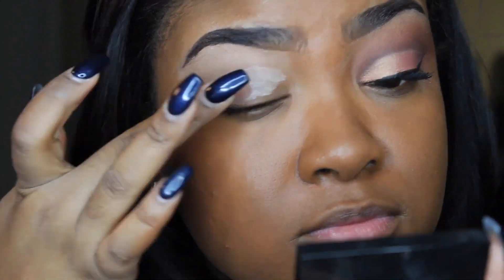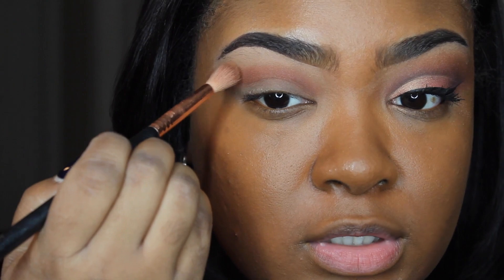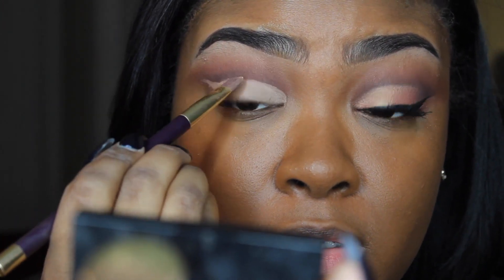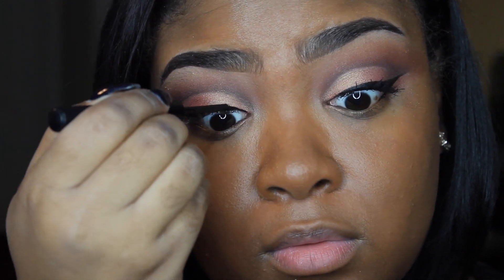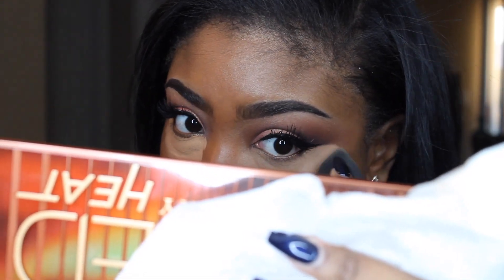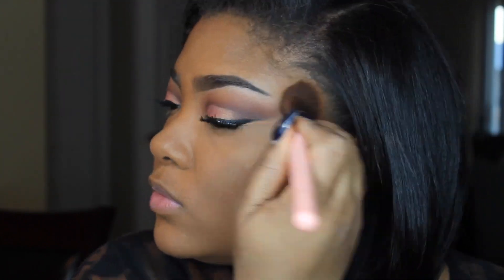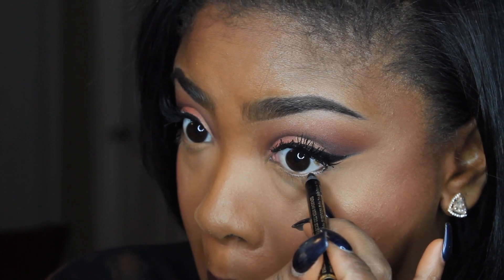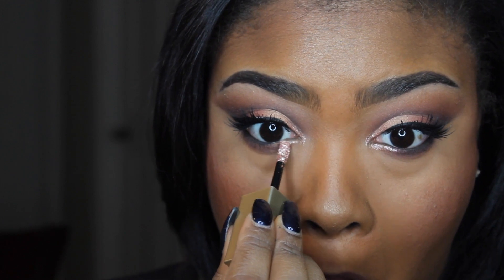Holiday Makeup| Cut Crease| Urban Decay Naked Heat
Hey Bellas! Here is one of my holiday makeup looks. To create this look I used the Urban Decay Naked Heat Palette :)
143.

♥- Not sponsored- Sign up for Ebates get CASH BACK for shopping online at your usual stores. You can thank me now!

♥- Adore Me ( get your first set for $25)

♥- Products used:
Will fill later.

intended

                                                                                                                 xoxo♥ Jazmine